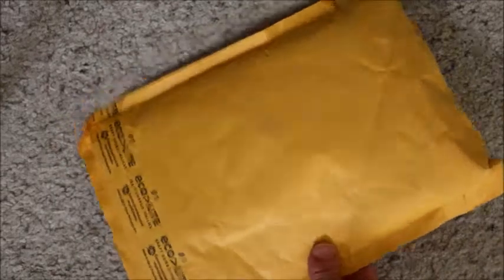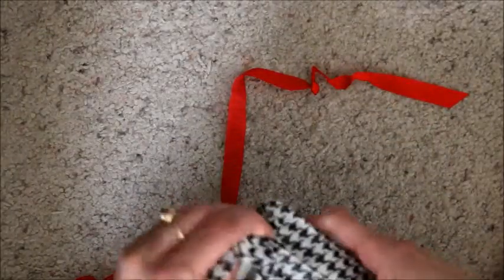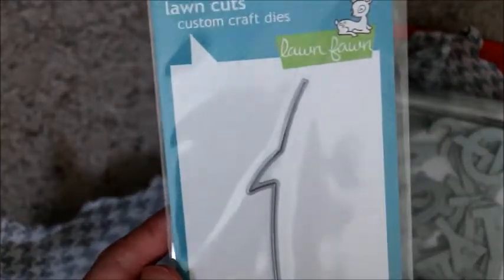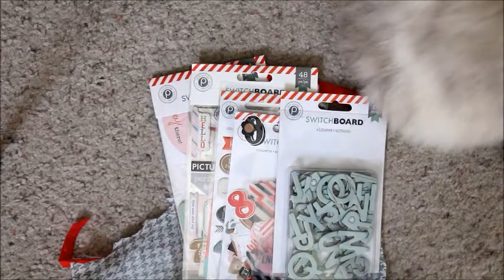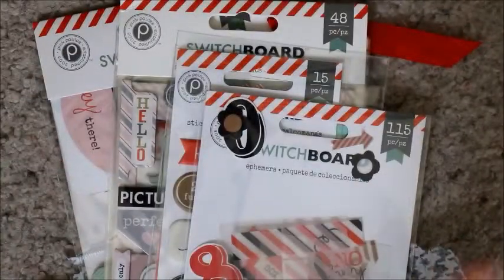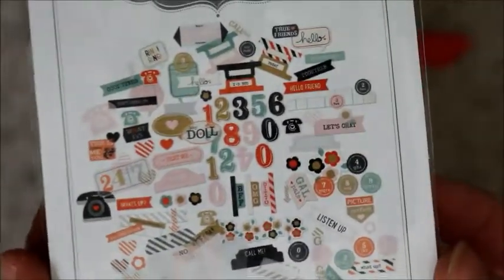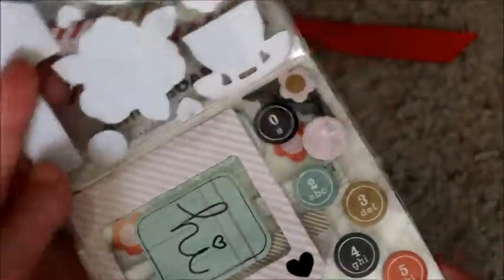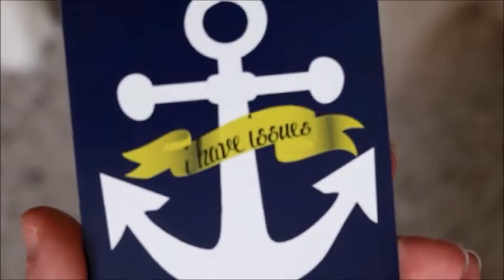Paper Issues Haul